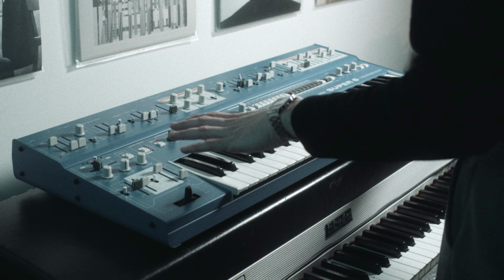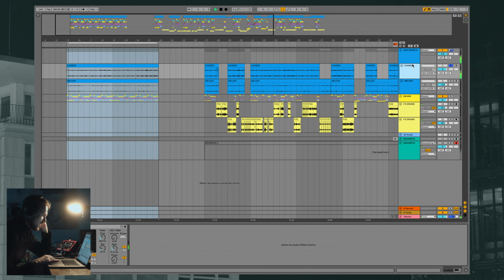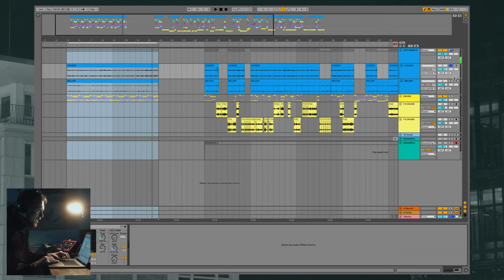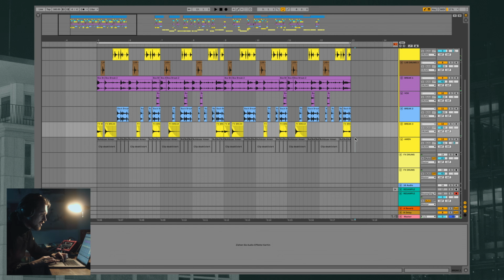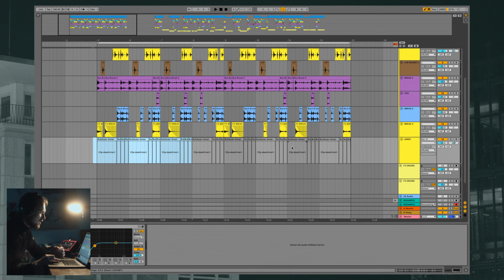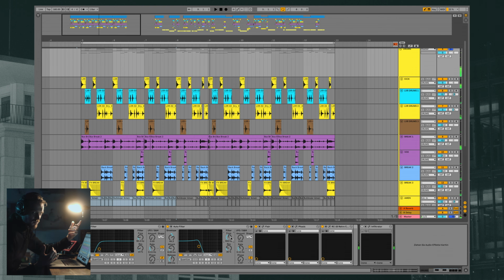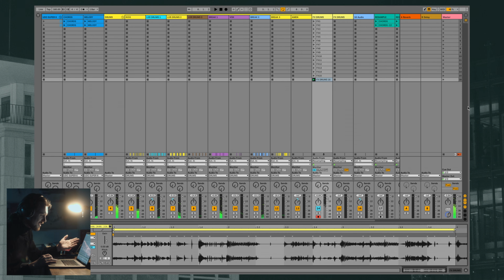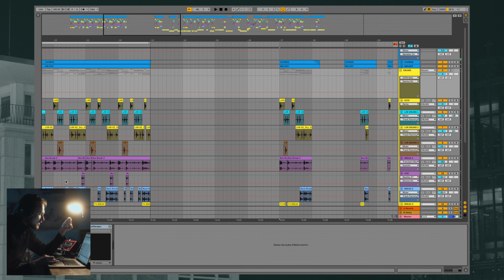How to create IDM | It's never been easier | Thomann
Today we're digging into IDM production. While this guide is not a comprehensive look at the totality of the genre, it should give you a basic starting point, if you wanna start expressing yourself through some of the common genre-tropes in terms of sound design and rhythm programming.

Interesting bits and pieces:
0:00 Intro
1:32 Synth Sound Design & Sequencing
4:13 Drum Sound Design
13:36 Drum Processing
17:27 Drum Glitches
23:26 Outro